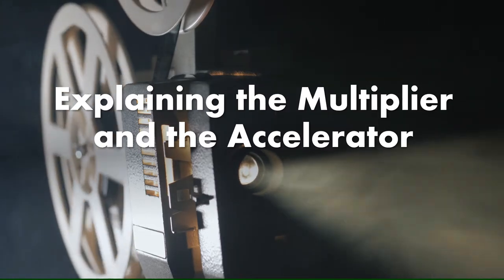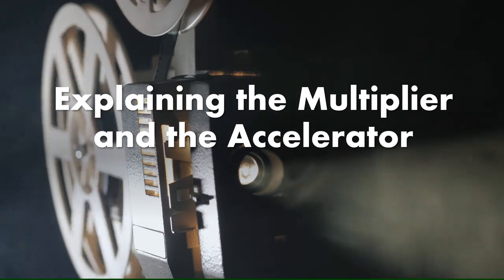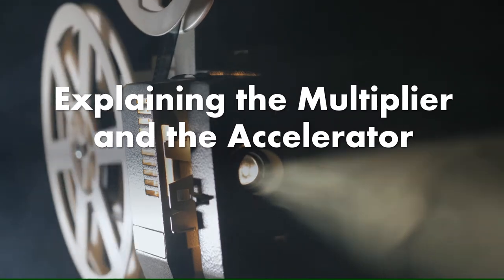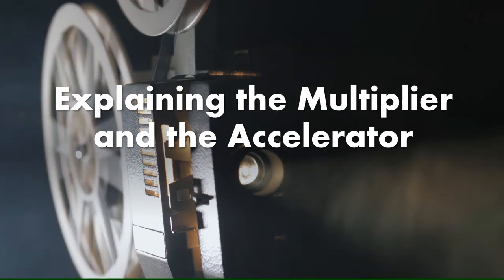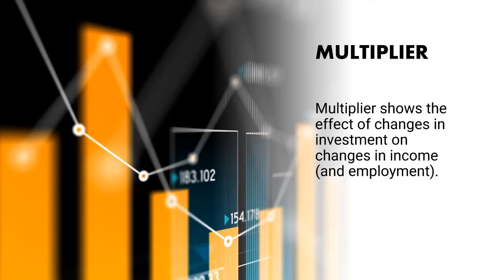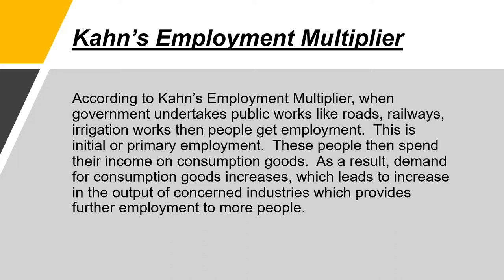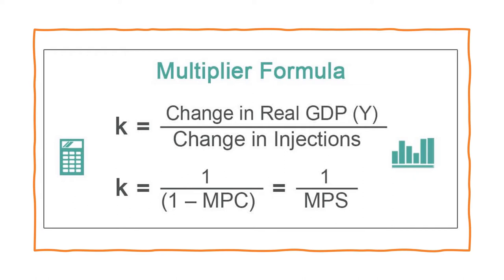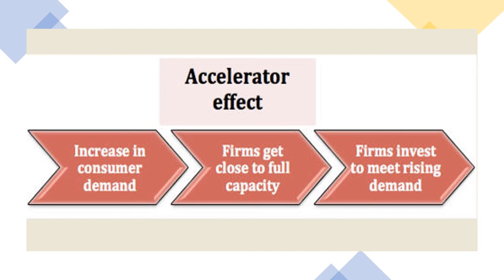Simplest explanation of Multiplier and Accelerator.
Every topic  from basics to advanced will be covered, including Statistics too.